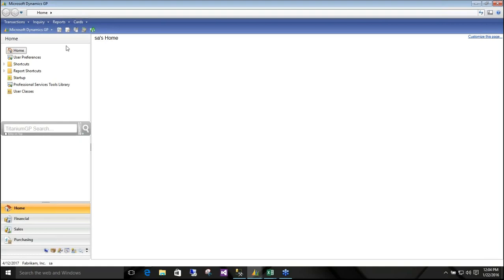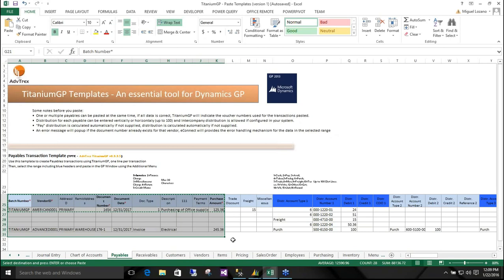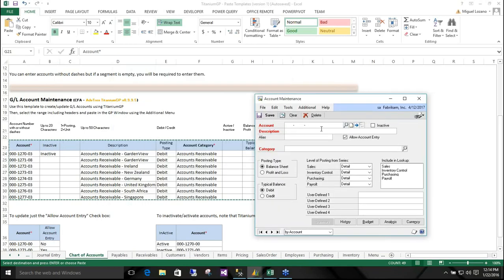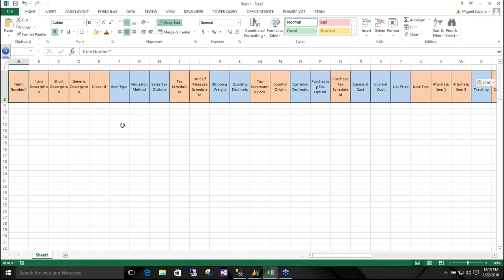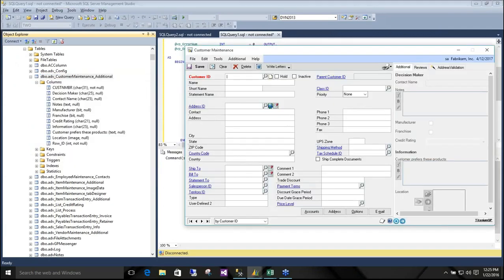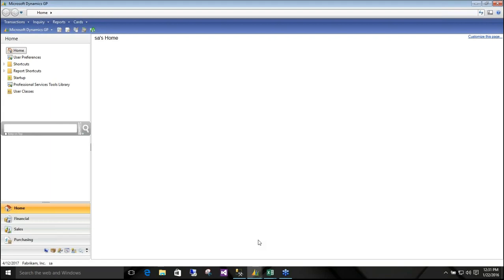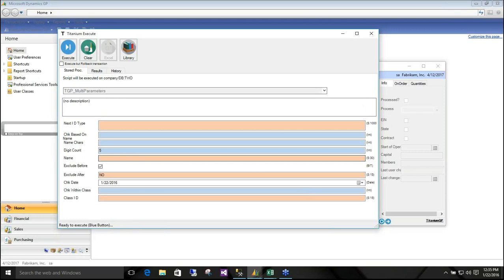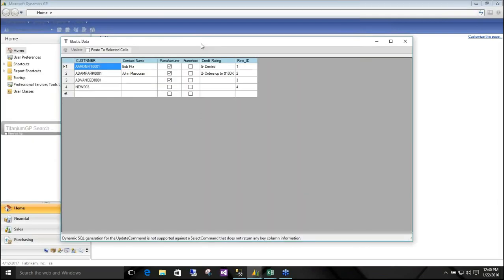TitaniumGP Webinar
TitaniumGP is a productivity suite of time reducing and frustration eliminating tools designed to help Dynamics GP users become more productive by enhancing the flexibility of Dynamics GP.